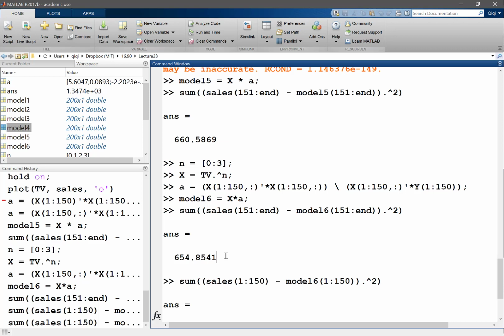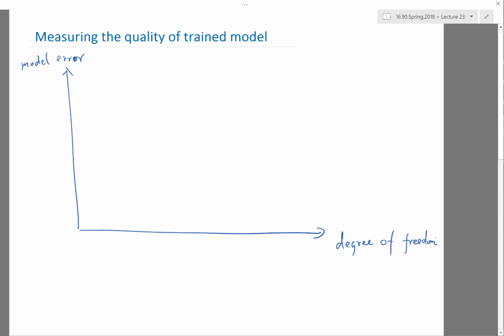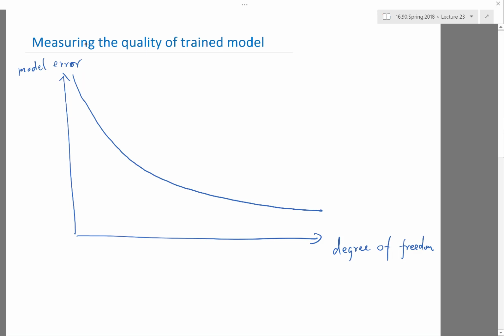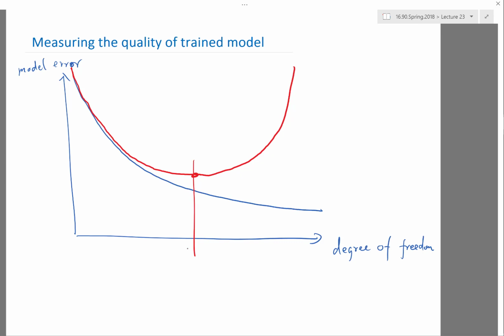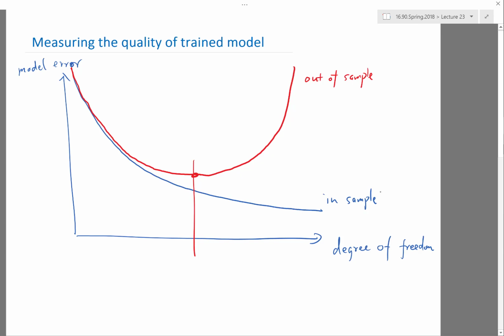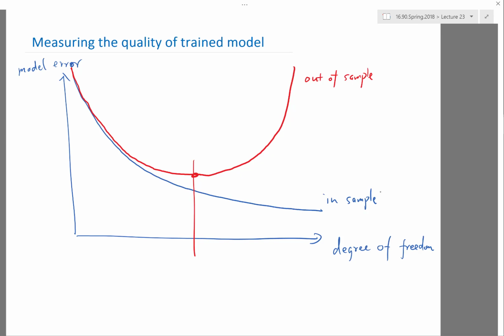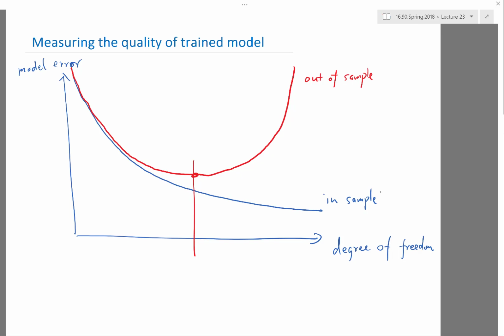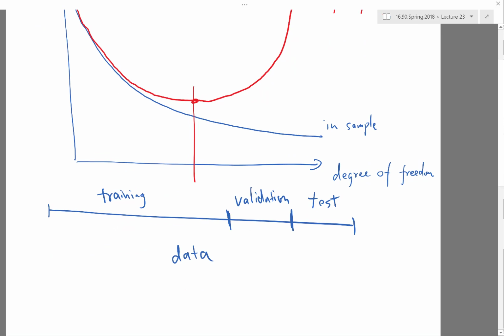Measuring the quality of a trained model